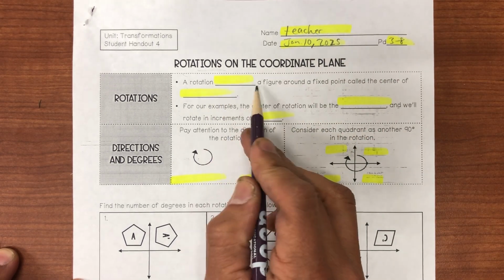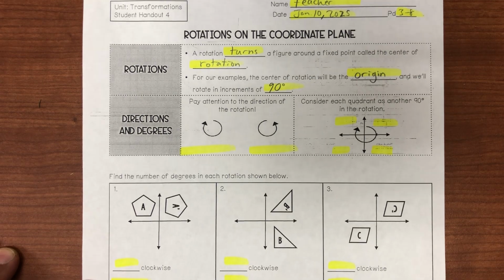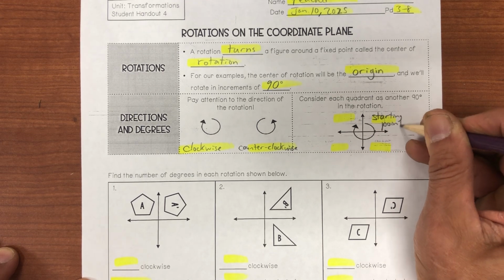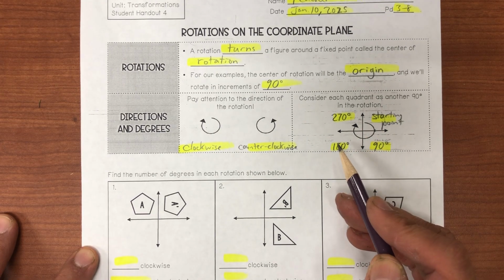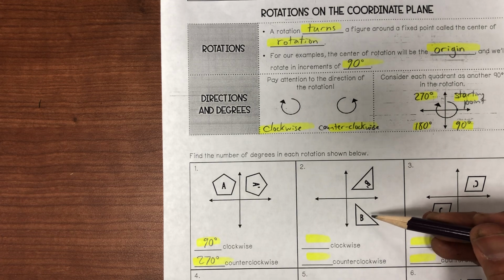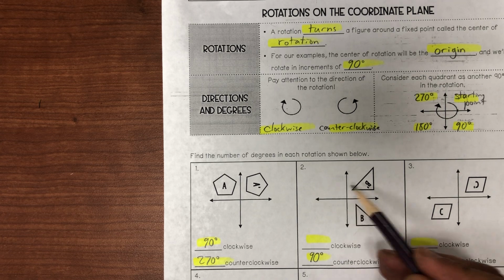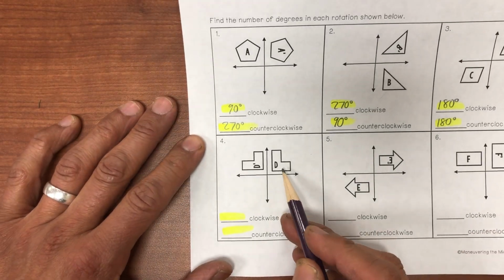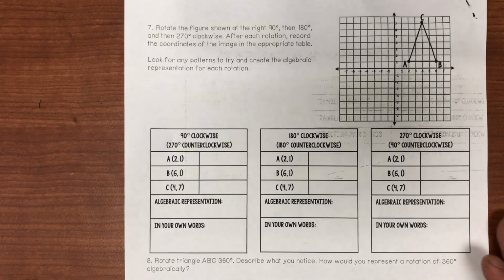Rotations on the coordinate plane handout